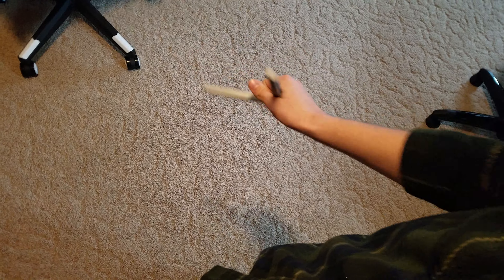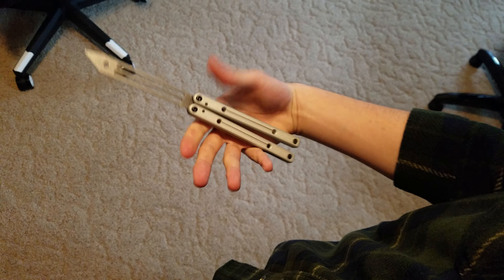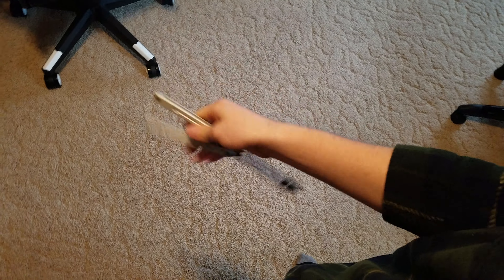it's Monday lol